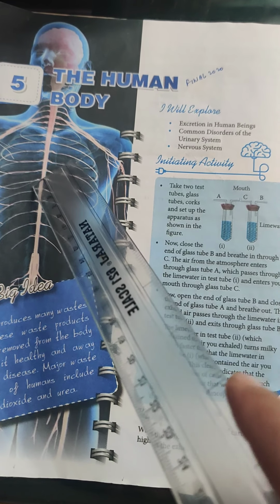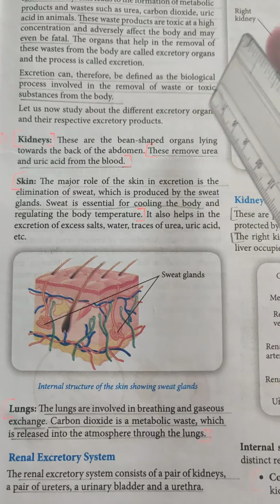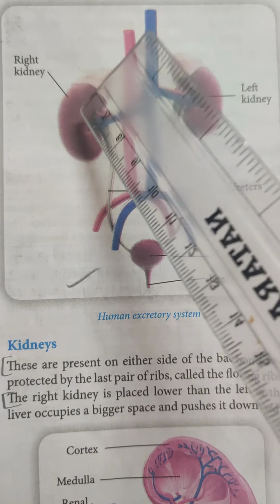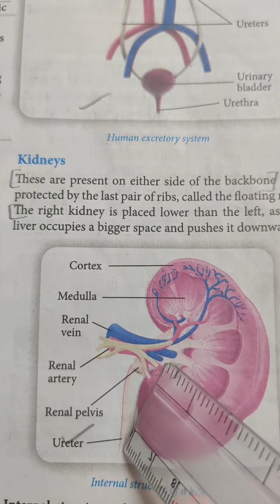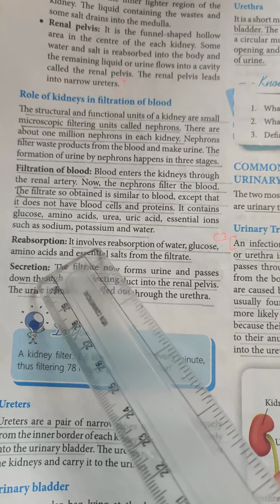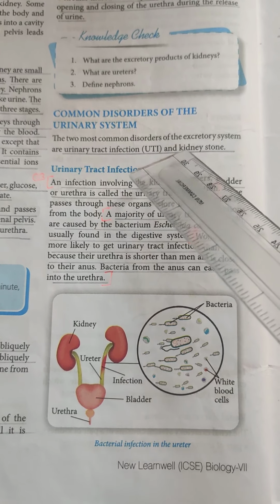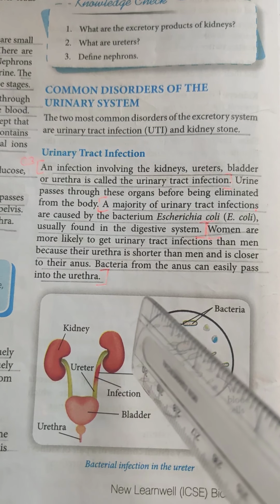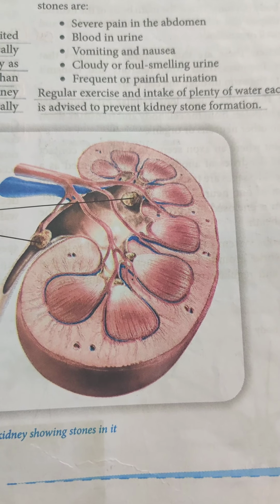CLASS 7 BIOLOGY - Chapter 5 The Human body (Part 1)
TOPIC - Chapter 5 The Human body  (Part 1)